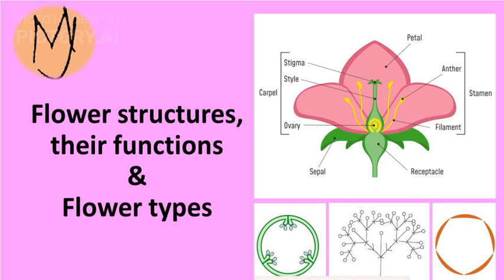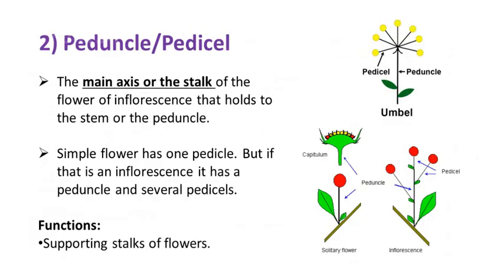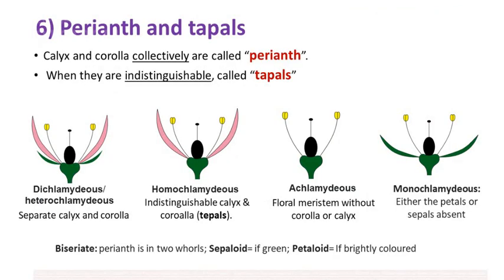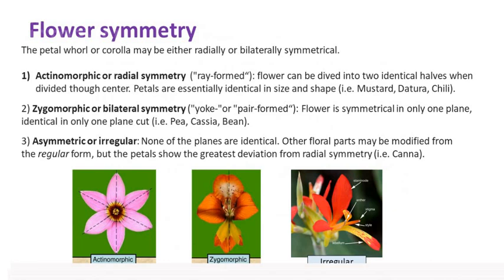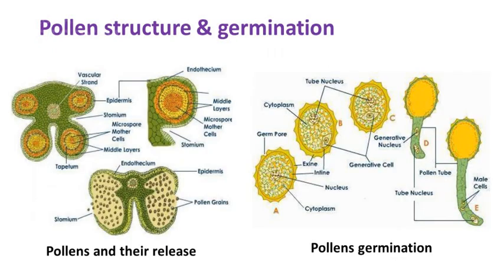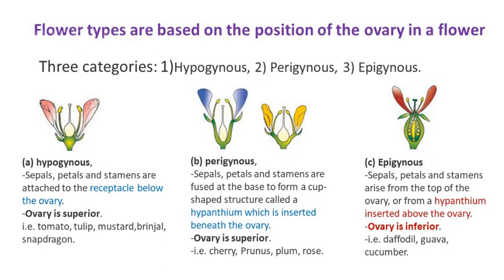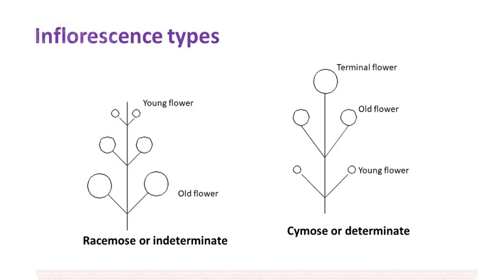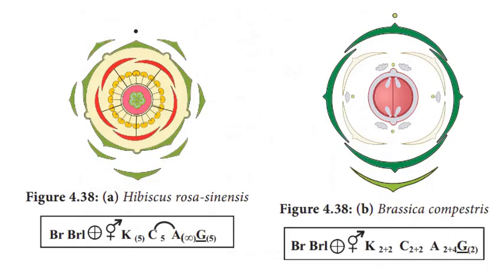Flower structure, functions, types, terminologies, new 2023, with audio